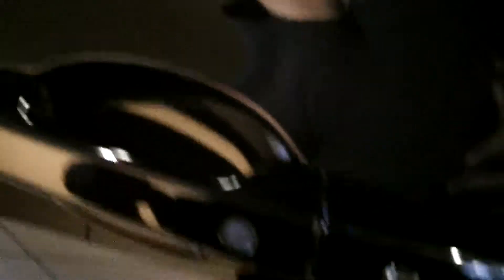Acura TL Keyless Entry - John Eagle Acura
Check out the awesome Keyless Entry option featured in the Acura TL. By simply sliding your hand under the door handle, you can unlock the TL! This ability and much more are featured in the Technology package and higher, all in the Acura TL. Visit John Eagle Acura today, located at Katy, Texas!

16015 Katy Freeway
Houston, Texas 77094